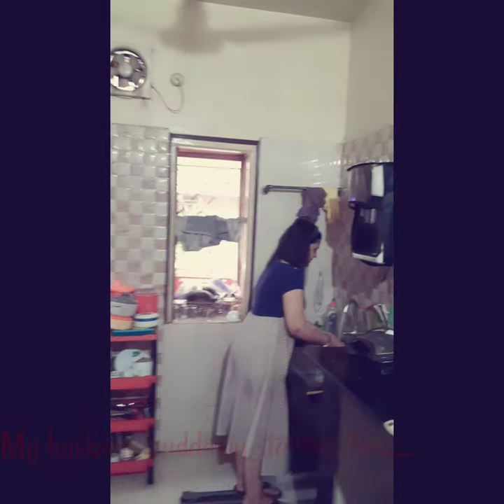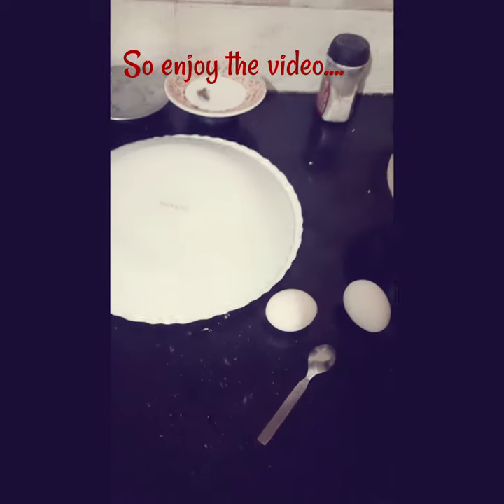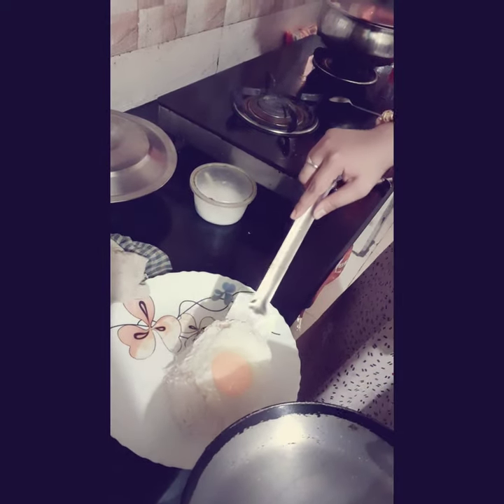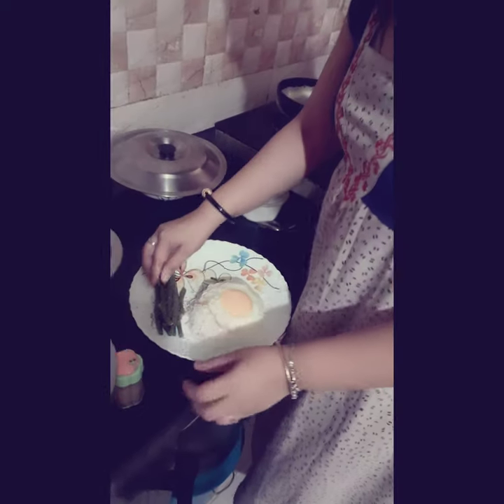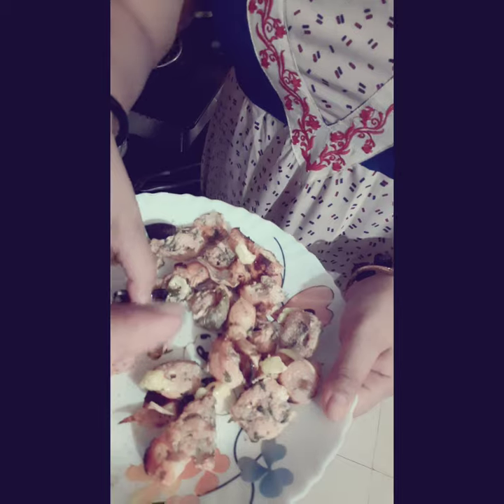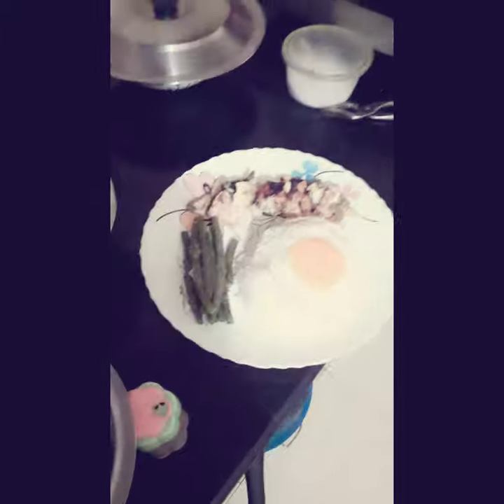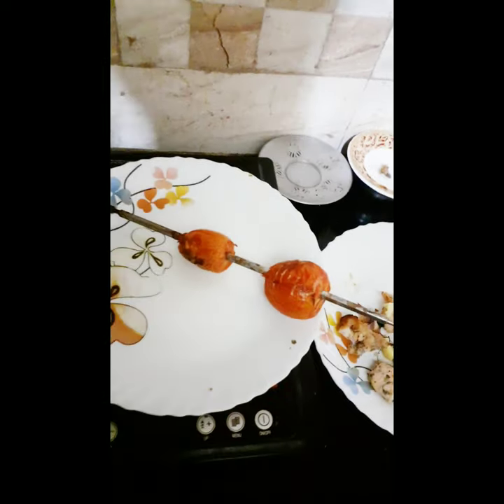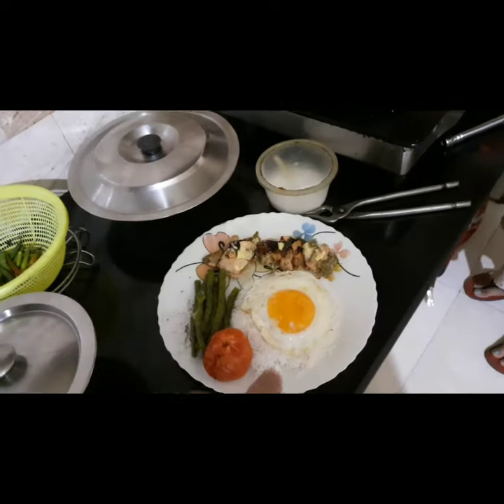VLOG 1#CHELOW KEBAB#PETER CAT DISH#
Home made version of CHELOW KEBAB from PETER CAT. Enjoy The Video.